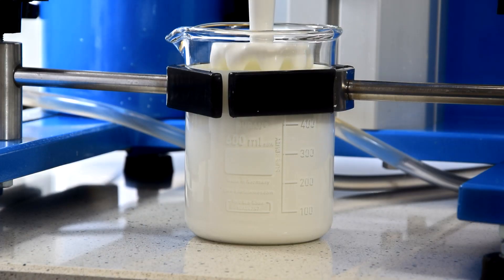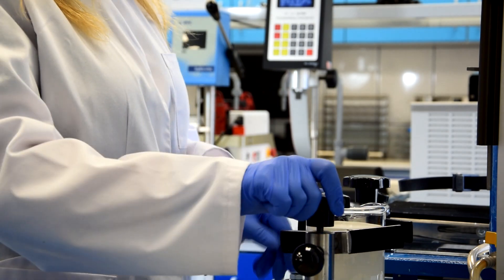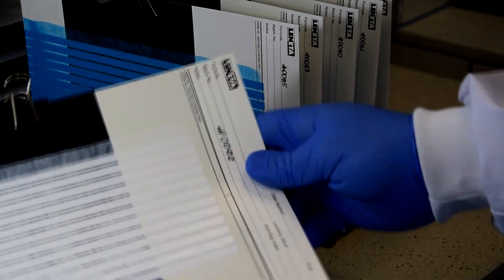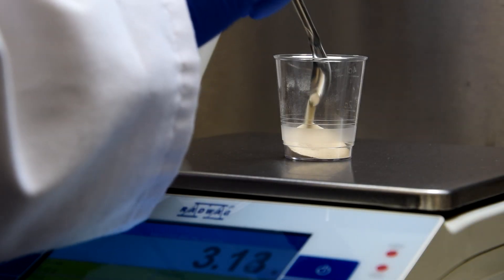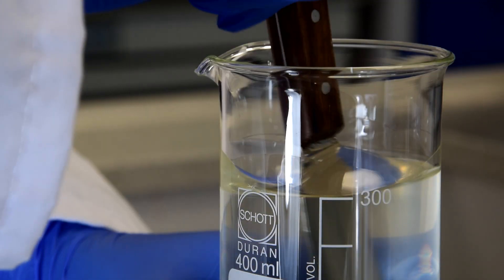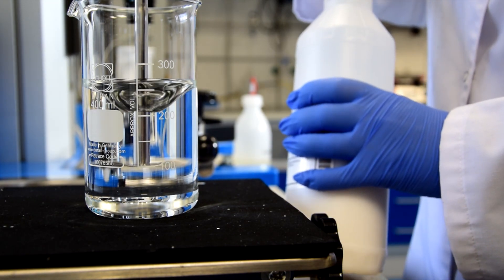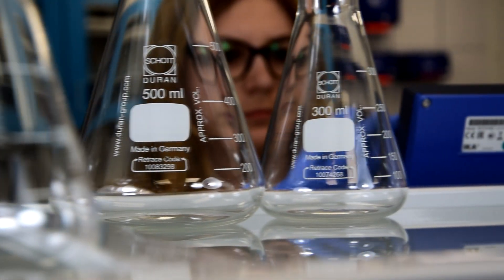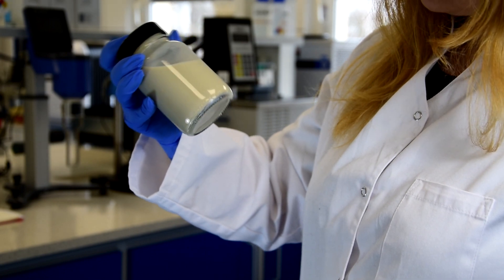Research of thickeners for latex paints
Today's video presenting the basic scope of case studies performed by The Spektrochem Research Laboratory of raw materials for architectural paints